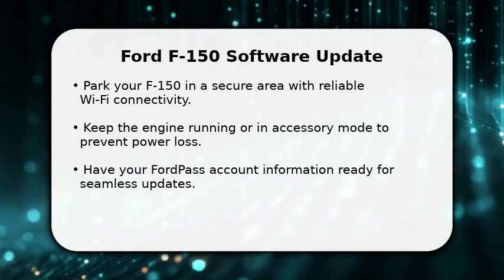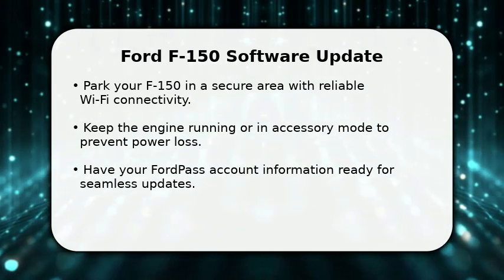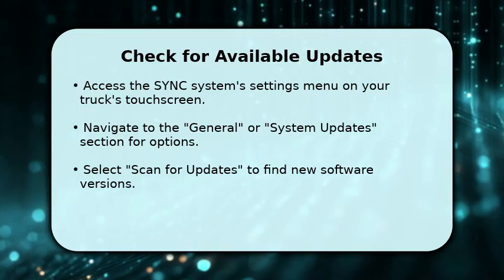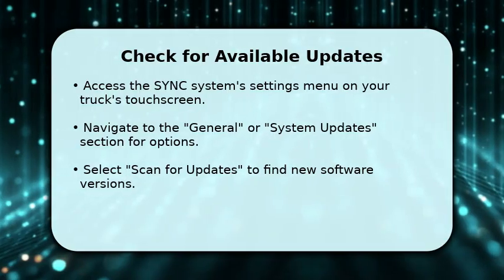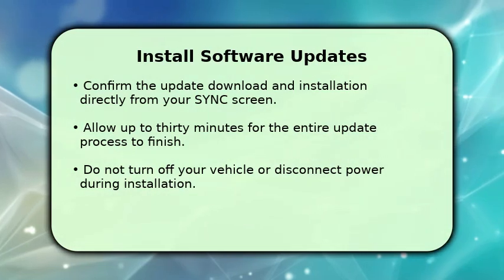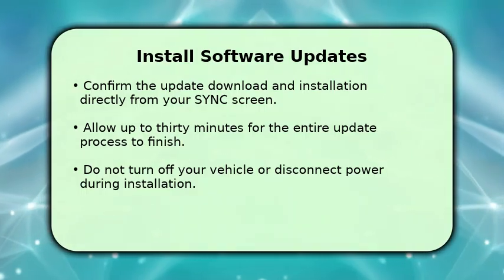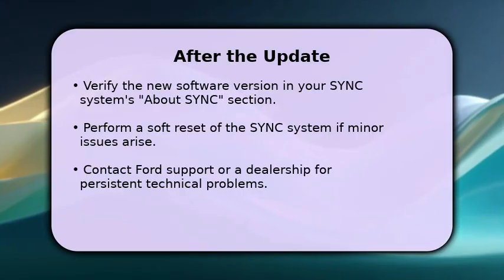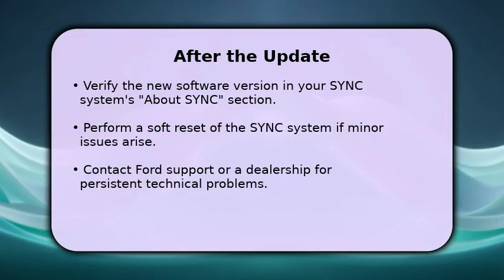How To Update Ford F150 Software - Easy Guide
▸ (t) We'll also provide tips and tricks for troubleshooting common issues that may arise during the update process. Whether you're a seasoned mechanic or a DIY enthusiast, this guide is perfect for anyone looking to upgrade their Ford F150's software. So, let's get started!